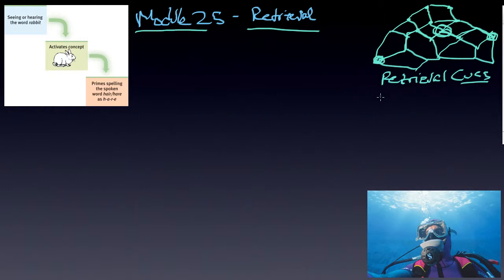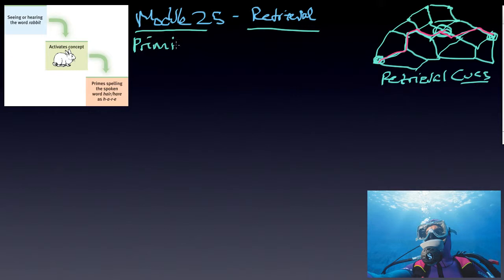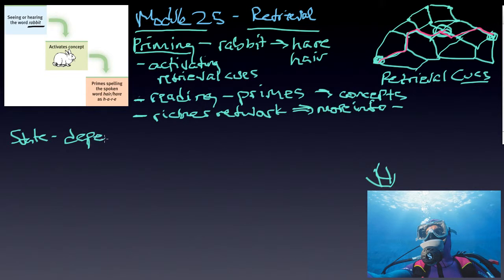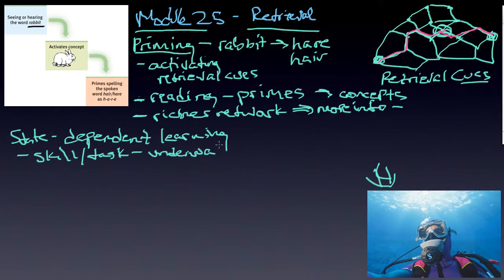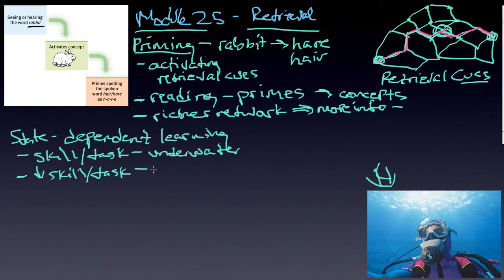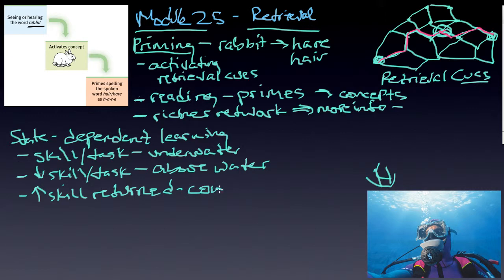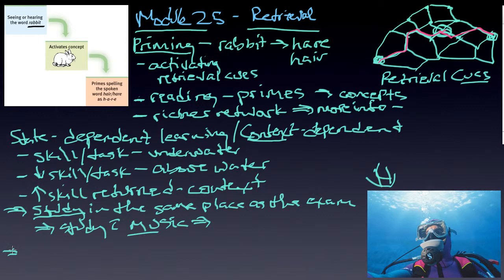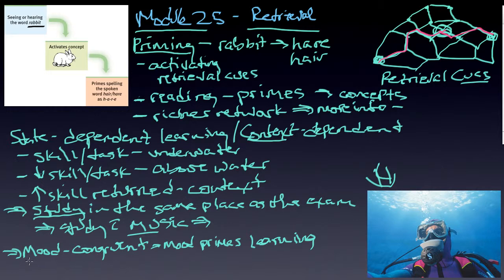module 25.1 priming & context.mp4